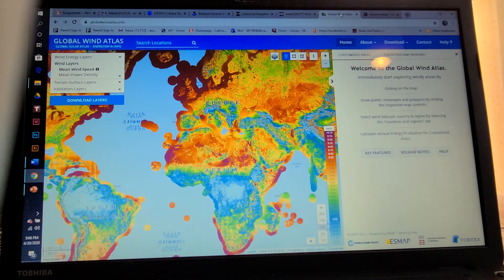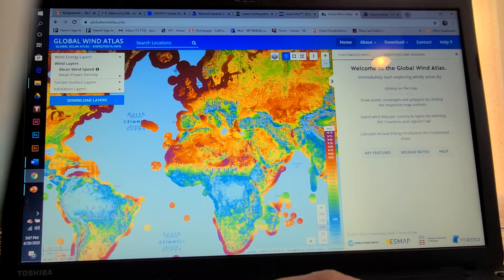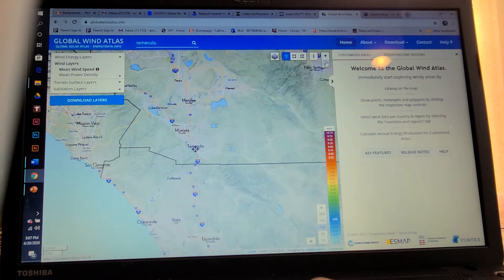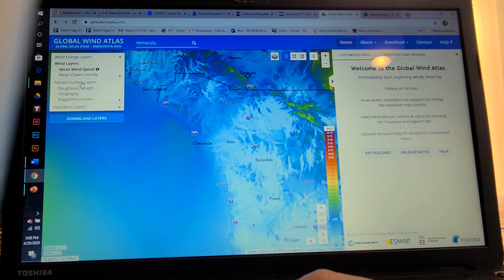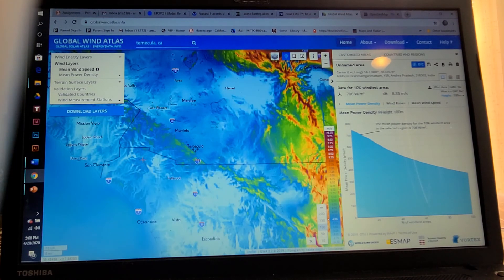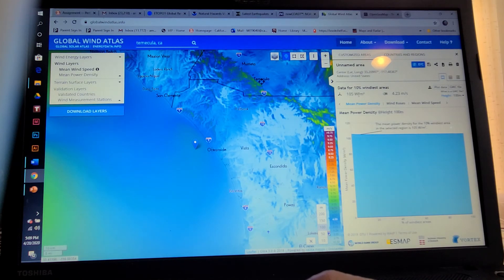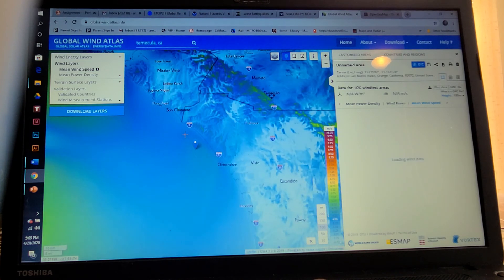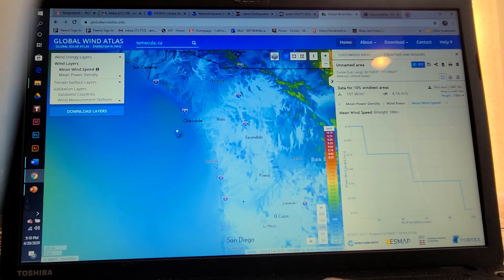Global Wind Atlas tool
A real-time wind atlas for the globe that provides data for wind velocity and power density by GPS coordinates anywhere in the world. Can be used with lesson: Design an Underwater Seismic Sensor